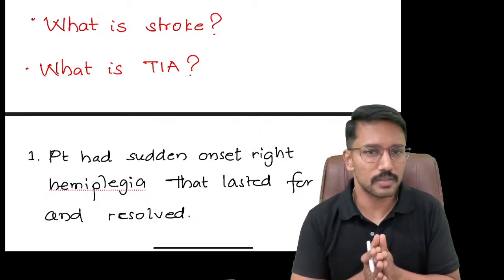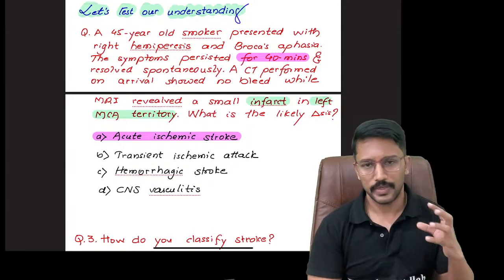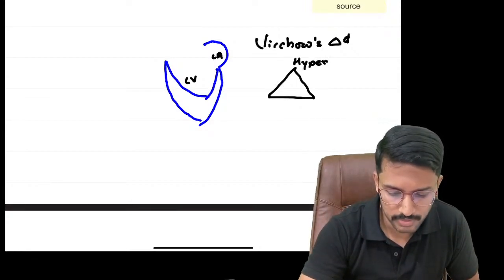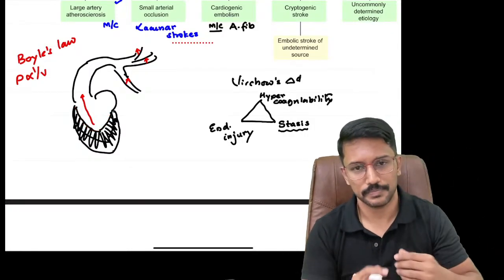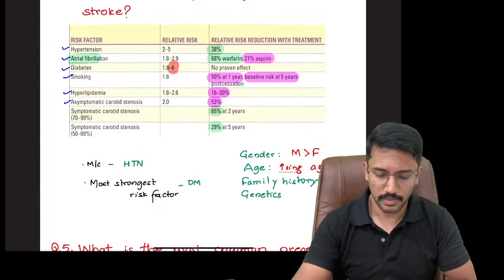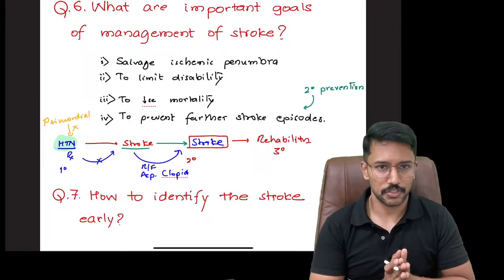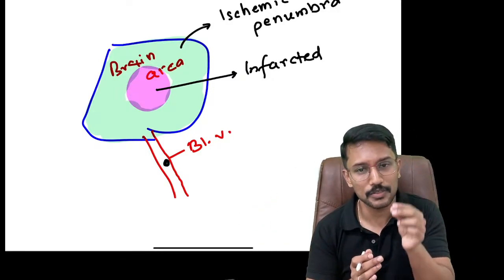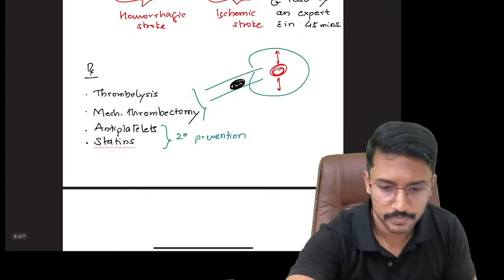Medicine | Stroke | Dr. Santosh || Read Harrison's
Join Dr. Santosh in this informative session on "Medicine: Stroke," where he delves into the comprehensive study of strokes as covered in Harrison's Principles of Internal Medicine. Understand the various types of strokes, their causes, symptoms, and the latest treatment protocols. Dr. Santosh simplifies complex concepts, making it easier for medical students and practitioners to grasp the critical aspects of stroke management. Perfect for anyone looking to deepen their knowledge in neurology, this video is an essential resource for mastering the intricacies of stroke care. Watch now to enhance your medical expertise!